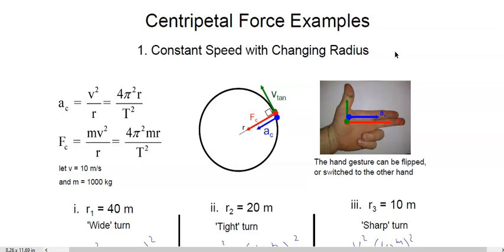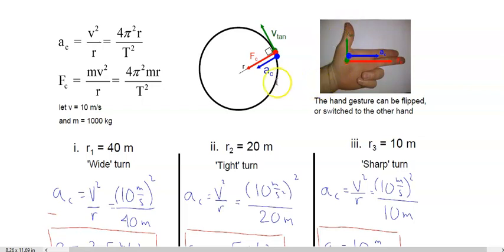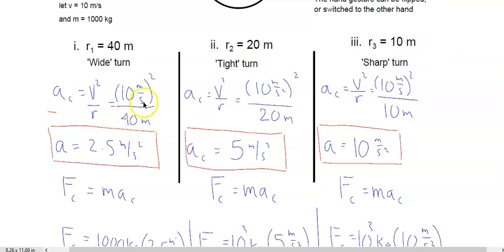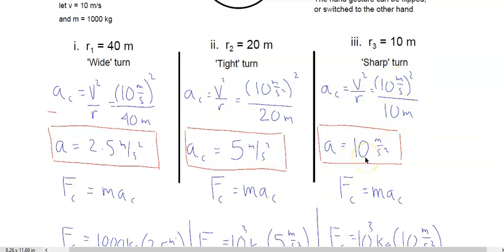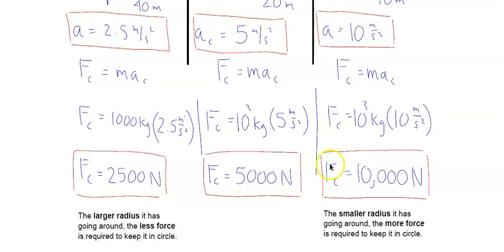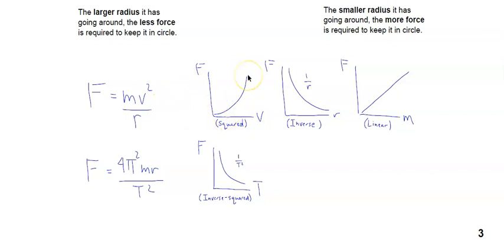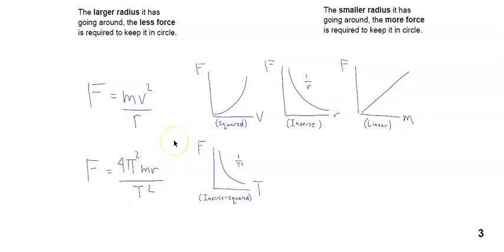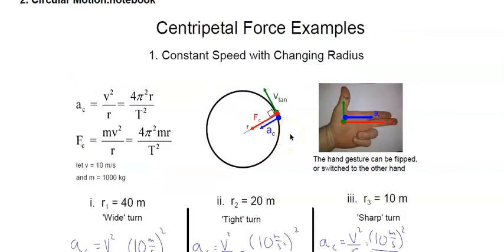Circles #2. Constant Speed with Changing Radius